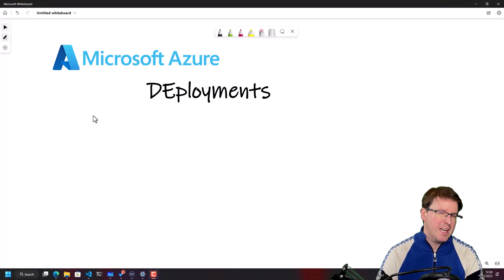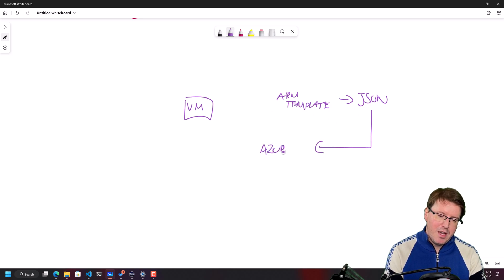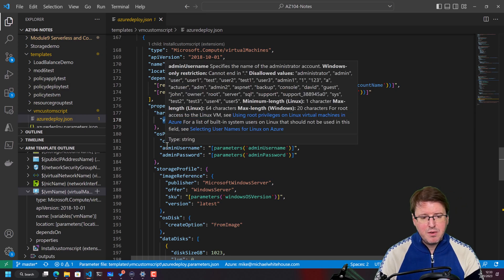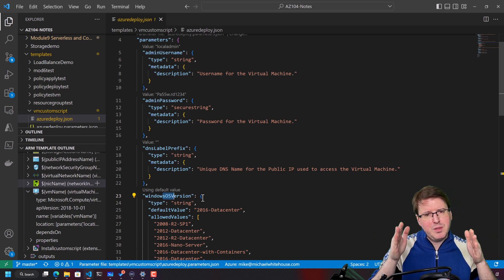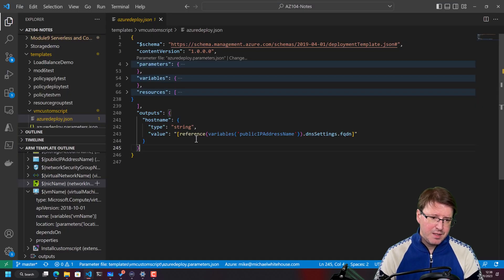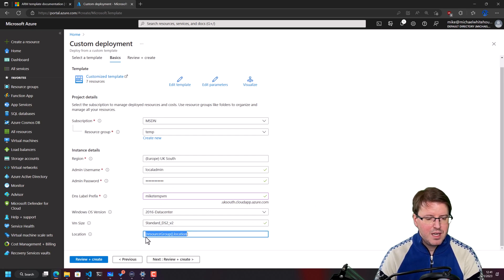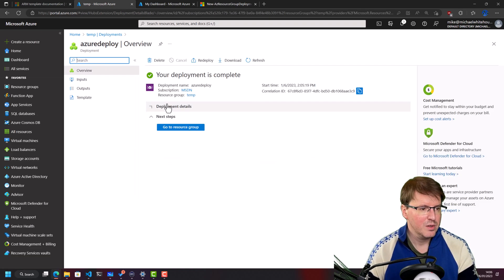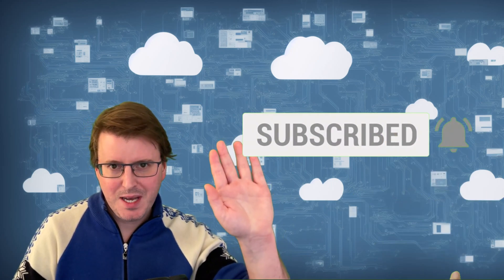Azure ARM Templates - Exam AZ-104: Microsoft Azure Administrator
This time on the AZ-104 series we are going to take a look at Azure ARM templates and how to deploy them in the GUI and by using Powershell in the Azure Cloud Shell with the new-AzResourceGroup command.

ARM templates are a large and extensive subject and I will be expanding on them again in future videos.

Timecodes

00:00 Intro
01:05 Whiteboard Explanation
03:45 Live Demo and ARM template overview
11:38 Deploying and Existing Template
16:50 Different ARM Template use cases
18:44 Hashtag Like and Sub!